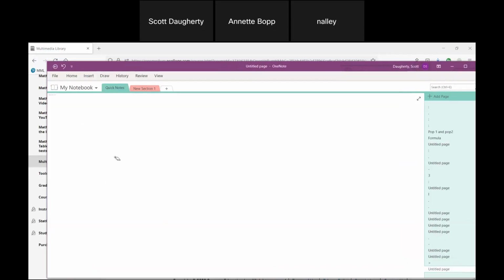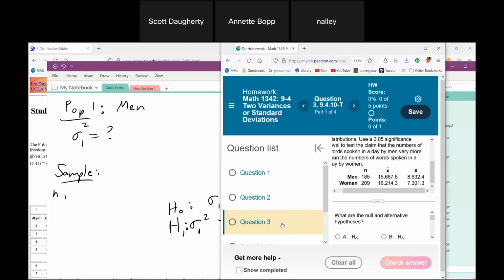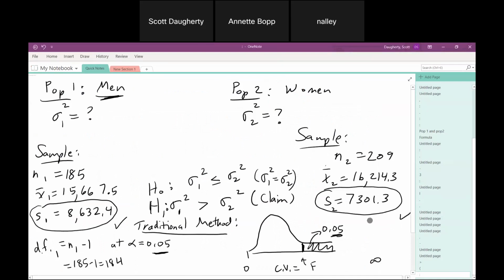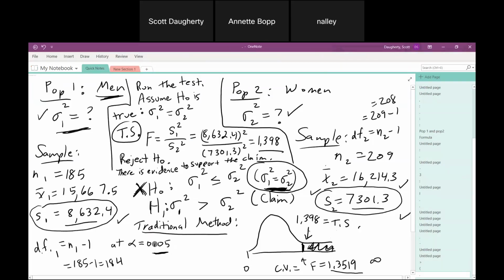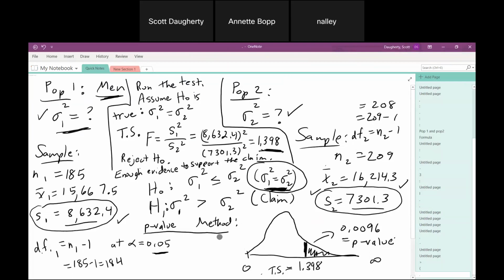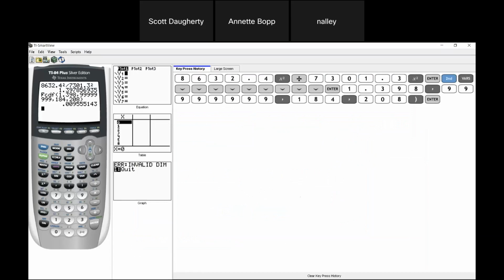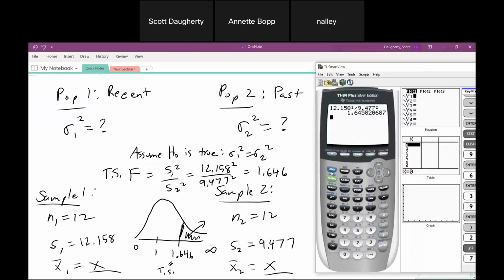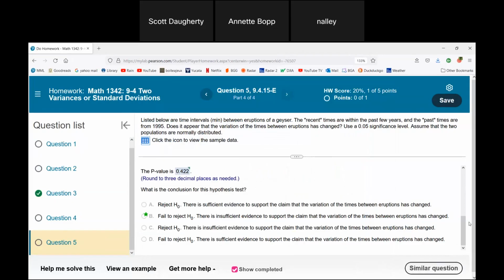Math 1342 Lecture Section 9-4